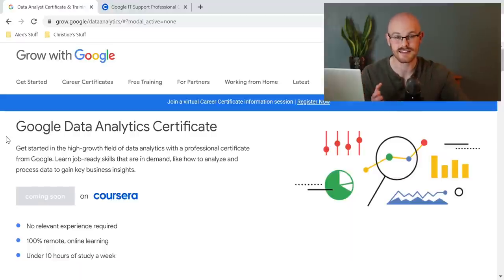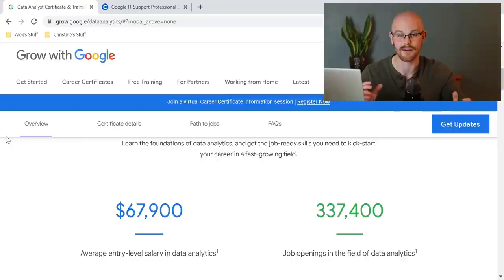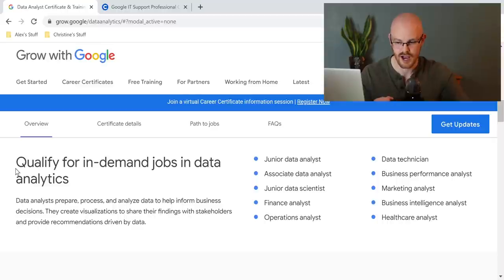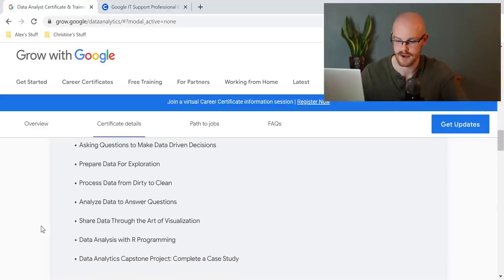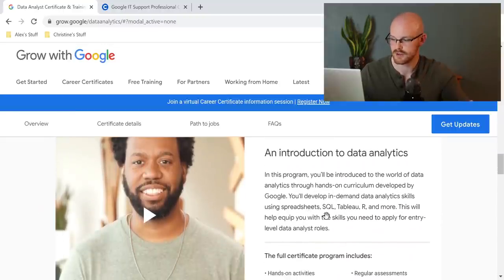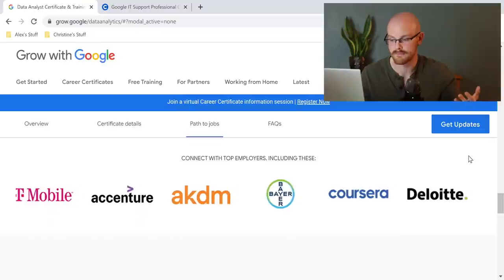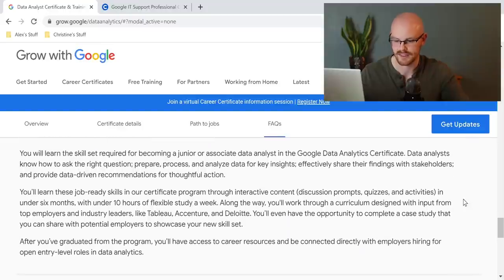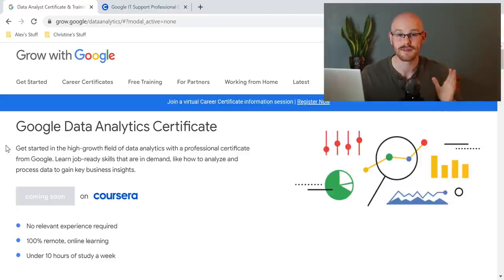Google Data Analytics Certificate | Coming Out Soon!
Google Data Analyst Certificate | Everything We Know!

This new certificate is coming out soon and it looks like it's going to be a good one! In this video we are going to look at the cost, skills covered, and when the certificate is going to be released.